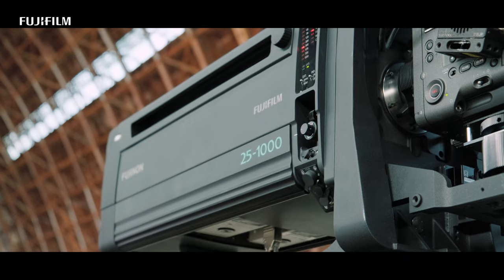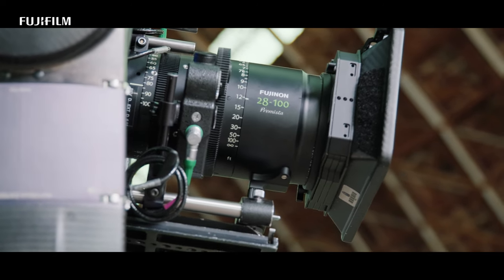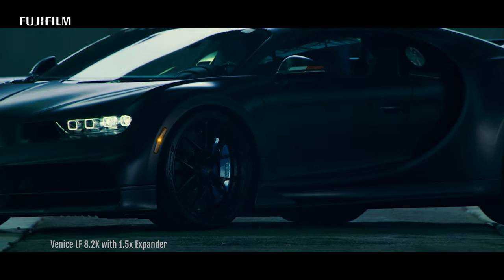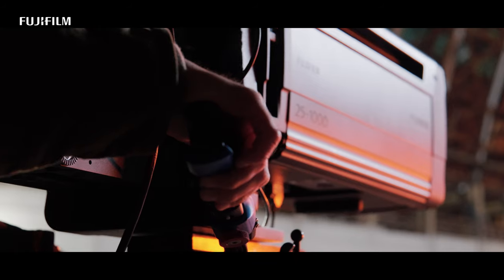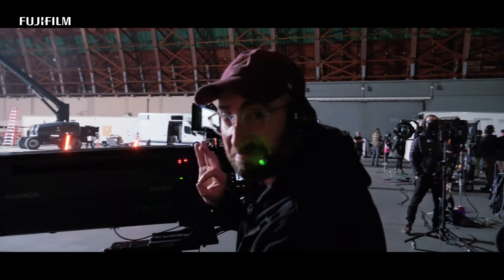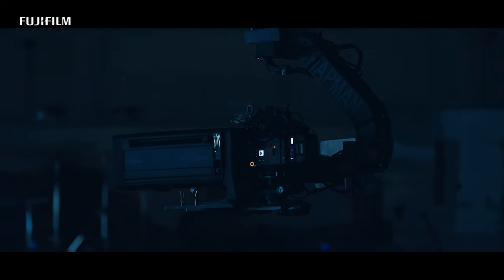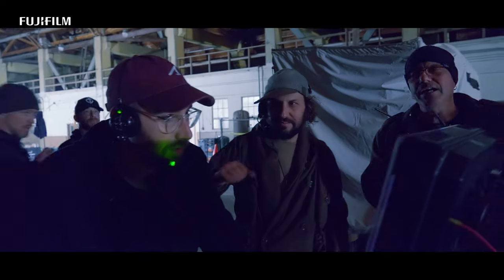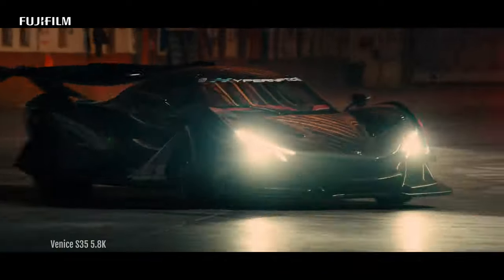BTS | Creating the Ultimate Lens Test for FUJINON HZK 25-1000mm CineBox PL Lens | Camera Team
The camera team behind "Hyperactive," the automotive action film introducing FUJIFILM’s FUJINON HZK25-1000mm F2.8 CineBox PL lens, shares a behind-the-scenes look at how they created the ultimate test for this first-of-its-kind lens.

Featuring commentary from:
Director / Executive Producer: AJ Bleyer
Cinematographer: Eric Robbins
1st Assistant Camera: John Ruiz

IN THIS VIDEO:
00:00 - Intro
00:40 - The idea behind the lens test (Director AJ Bleyer)
1:00 - Lens characteristics: from Premista to HZK
1:49 - Optical performance (Cinematographer Eric Robbins)
2:04 - Making life on set easier (1st AC John Ruiz)
2:15 -Testing performance in a commercial environment with Preston Wireless FIZ and Microforce Zoom Controller
2:55 - Testing flexibility and durability: no compromises
3:43 -Testing lens in high contrast lighting
4:23 - Working interchangeably with other cinema lenses